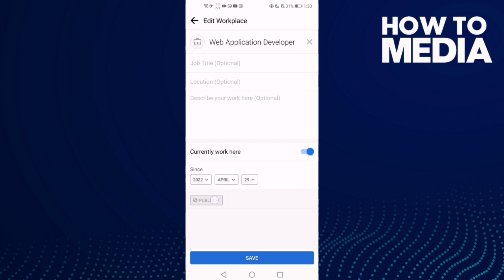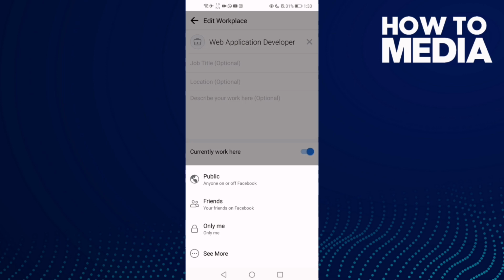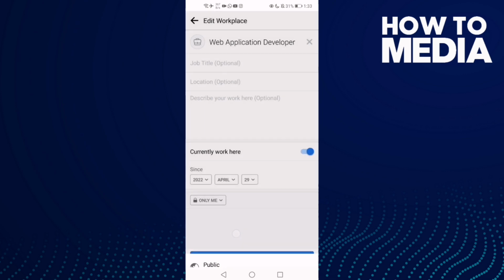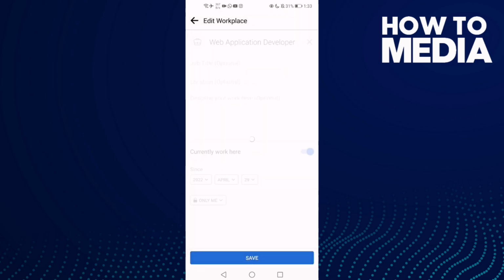How to Private Your Work Experience Private on Facebook Mobile App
in this video we discuss :